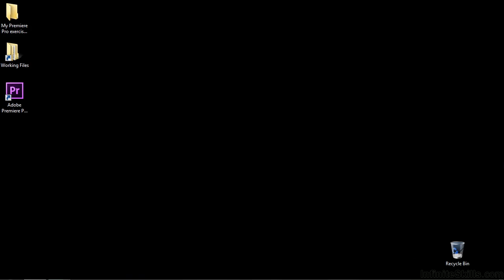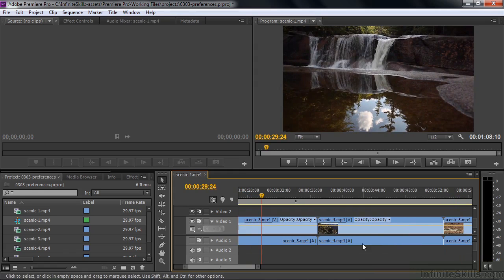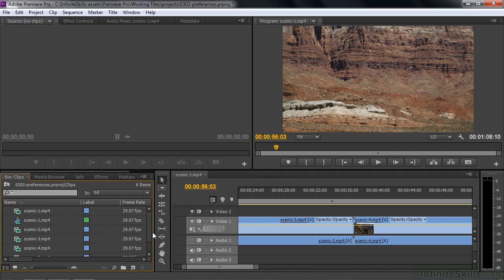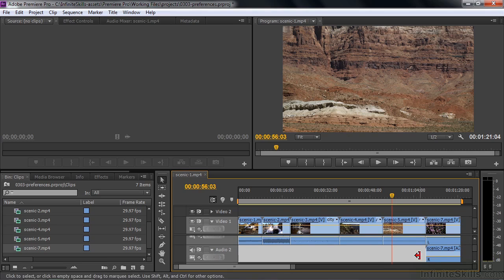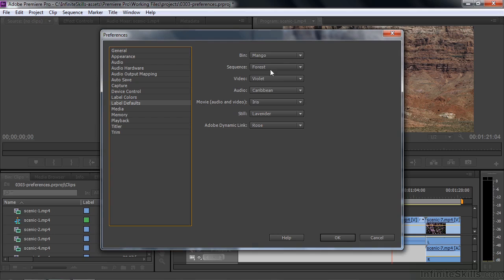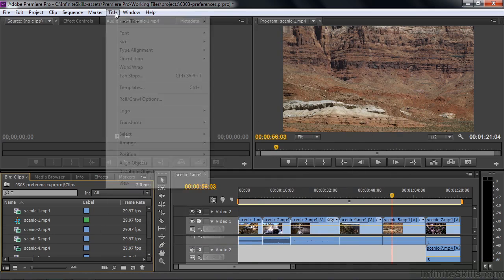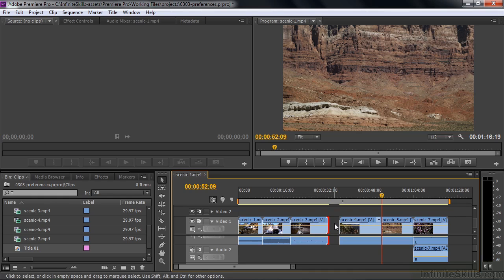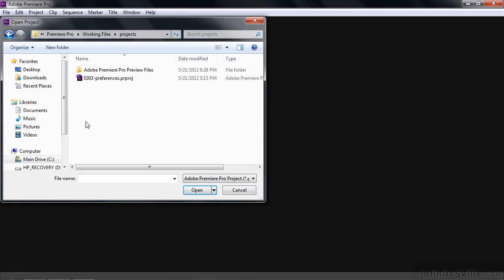003 Adjusting Premiere Pro Preferences And Other Settings